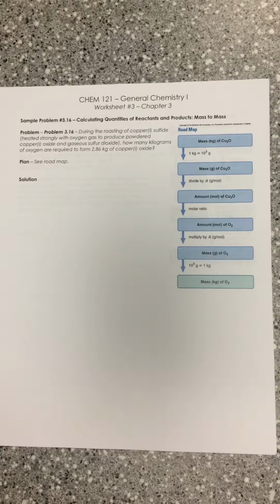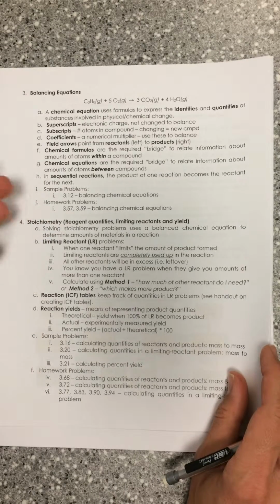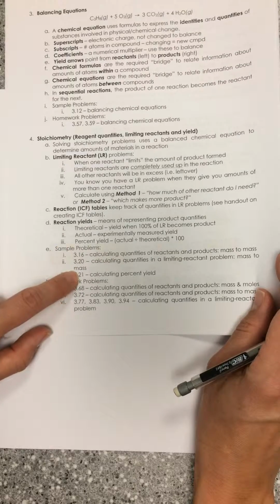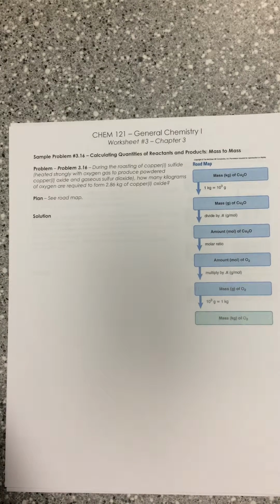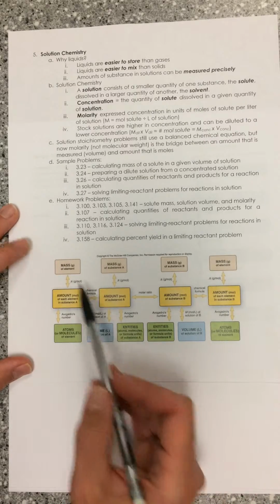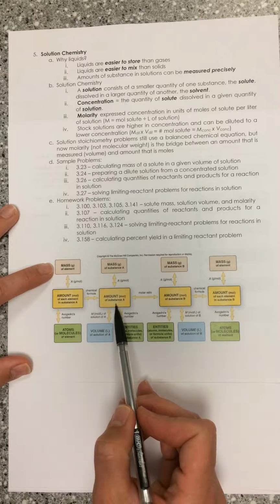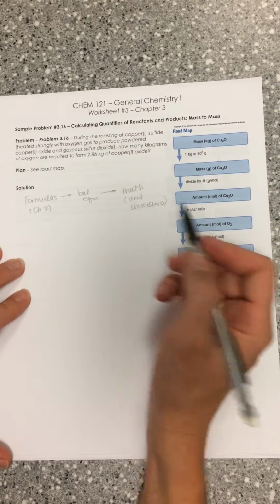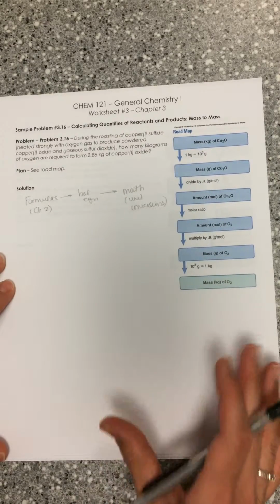3.16 Sample Problem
This sample problem demonstrates how to use a balanced chemical equation to calculate quantities of species ("stoichiometry problem") as it is studied in General Chemistry.